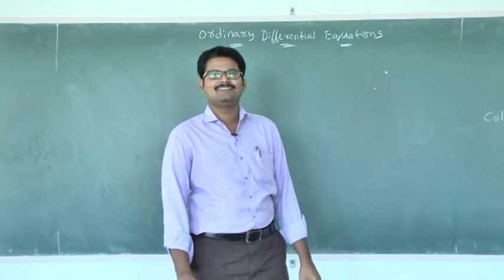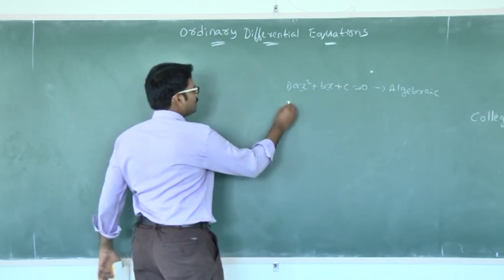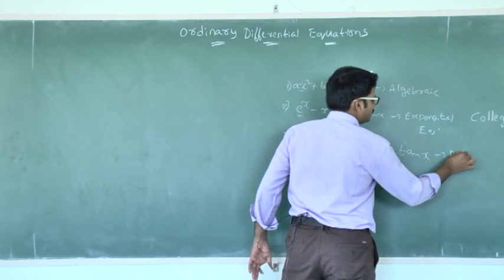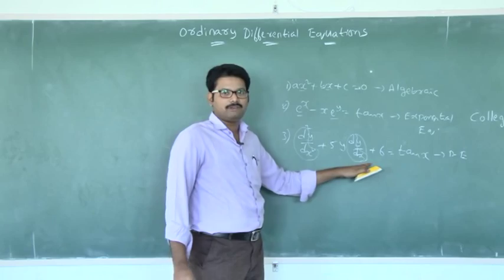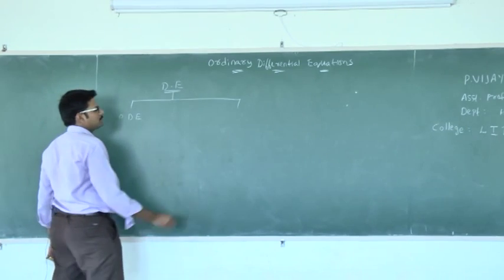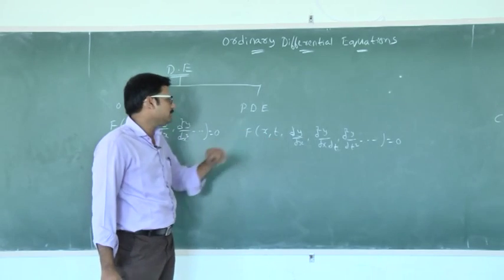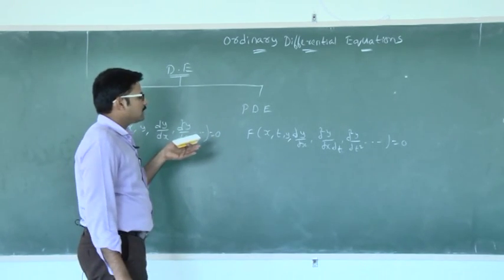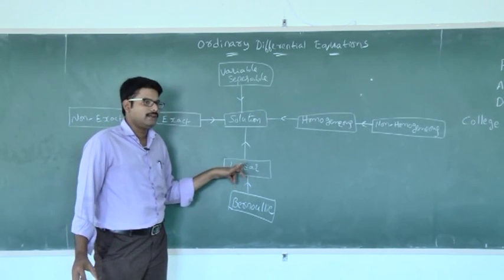Ordinary Differential Equations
The Video Lecture by Vijay Kumar from Laqshya Institute of Technology & Science